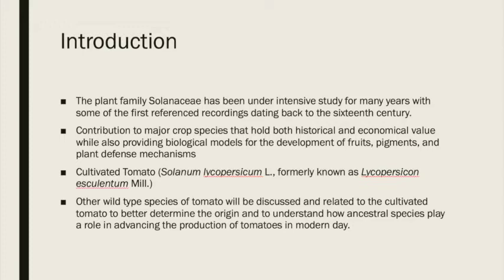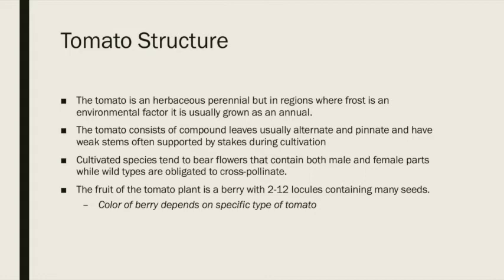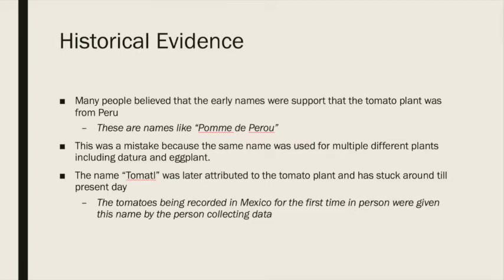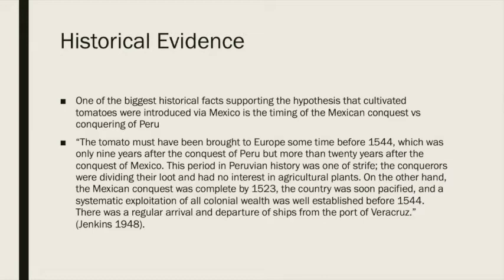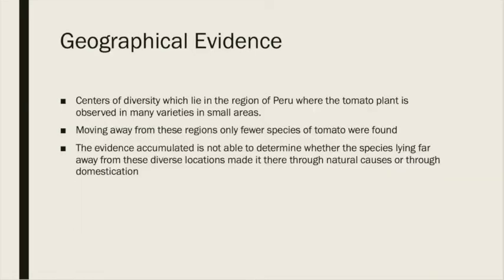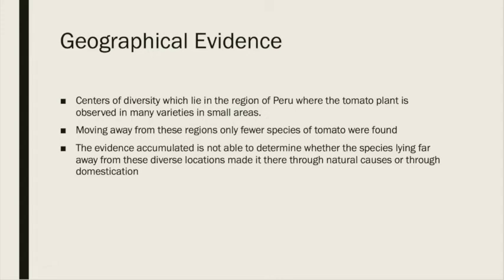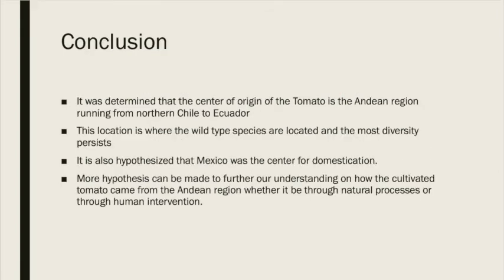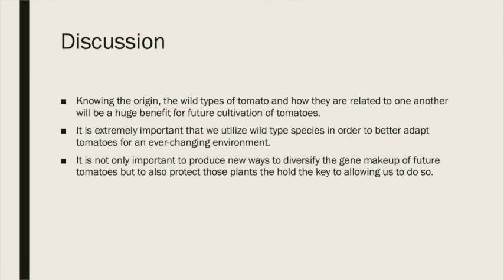The Origin of Tomatoes (Capstone)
Botany Capstone